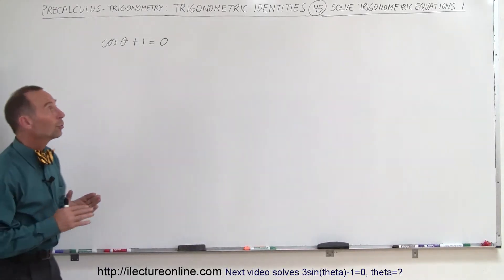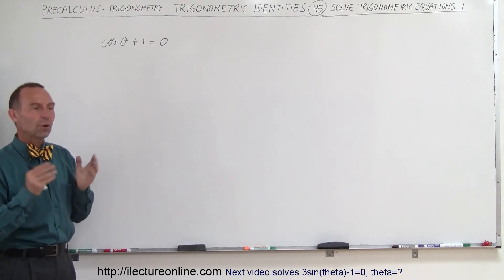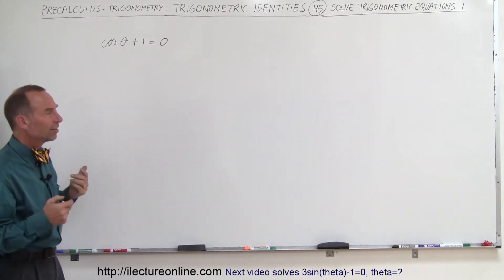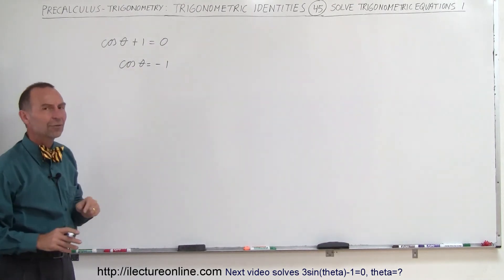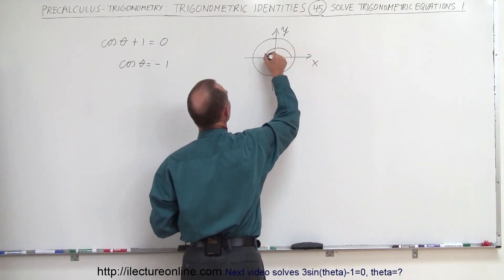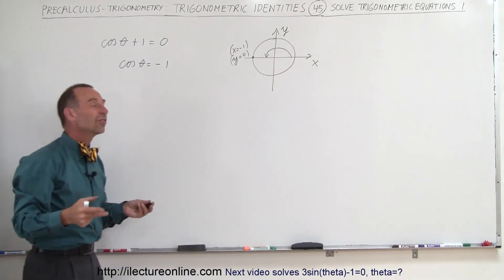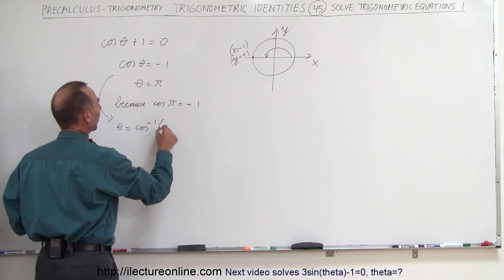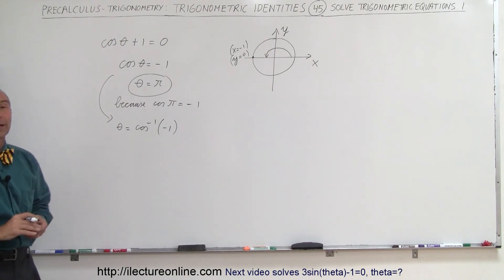PreCalculus - Trigonometry: Trig Identities (45 of 57) Solve cos(theta)+1=0, theta=?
In this video I will solve cos(theta)+1=0, theta=?